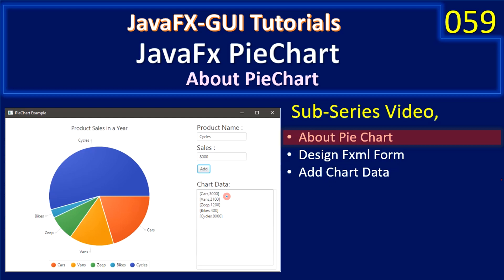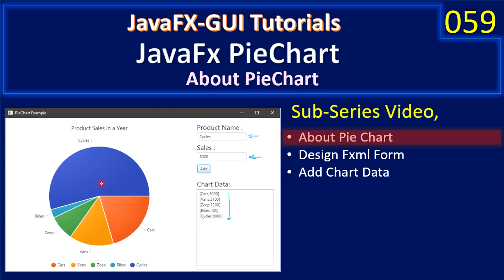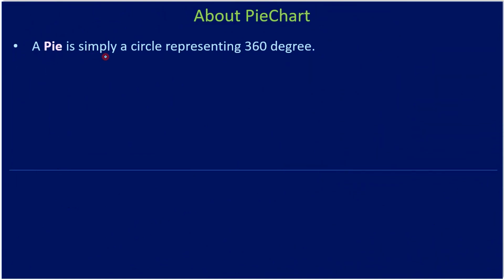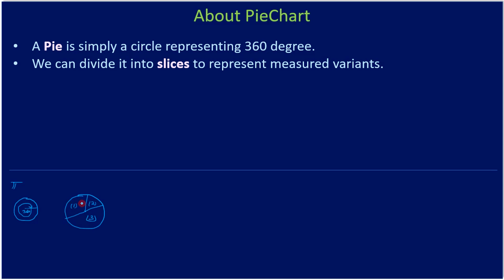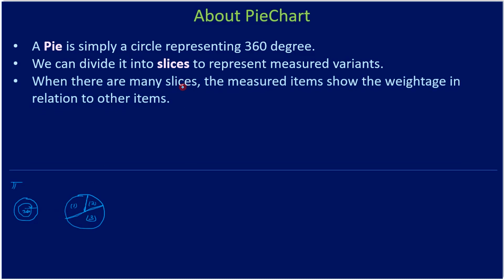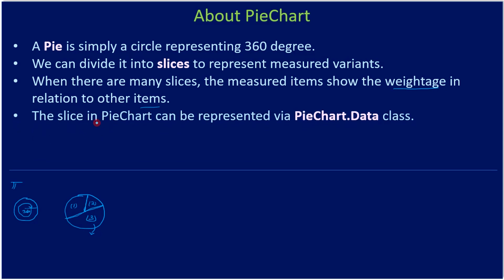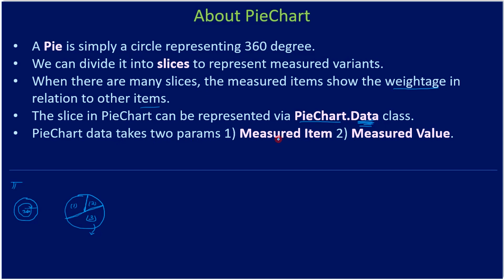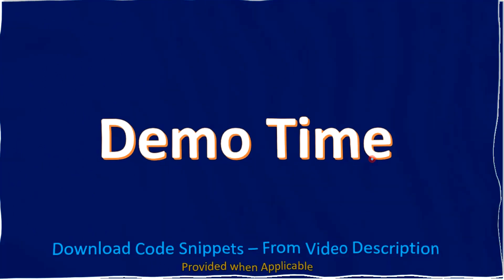Pie Chart | About Pie Chart | JavaFx GUI Tutorial #59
In this JavaFx GUI Tutorial, we will learn the basics of PieChart and PieChart.Data.